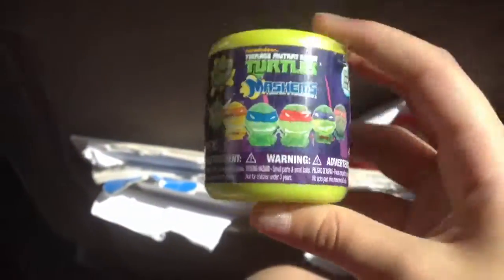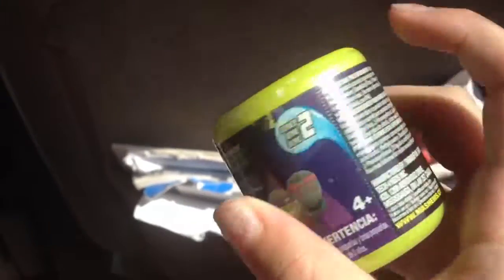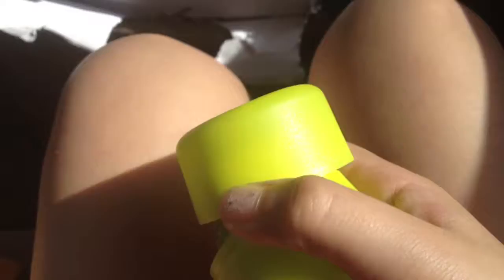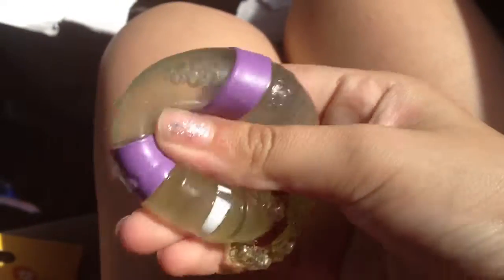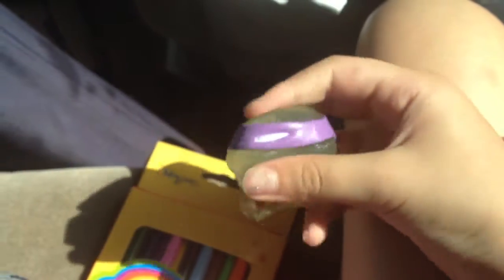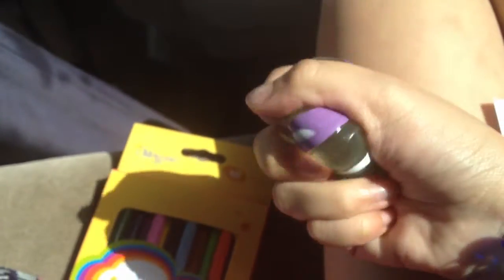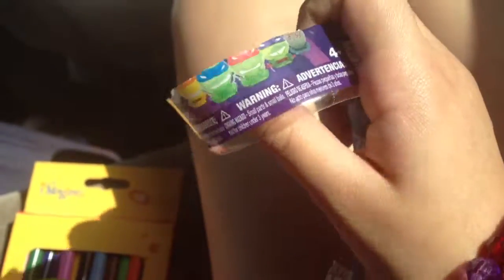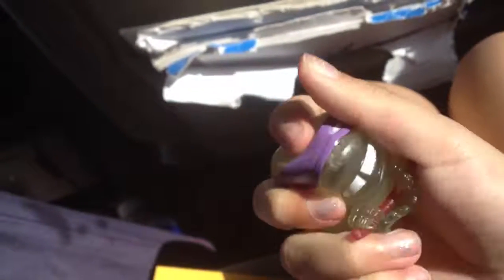Oh My Gosh, Yay! I Got a Suprise!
I got something I wanted!